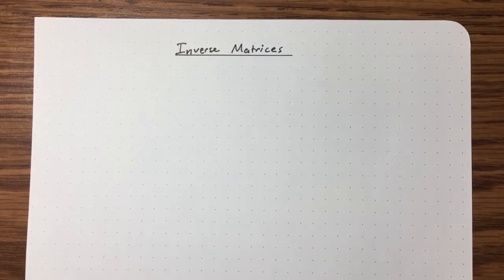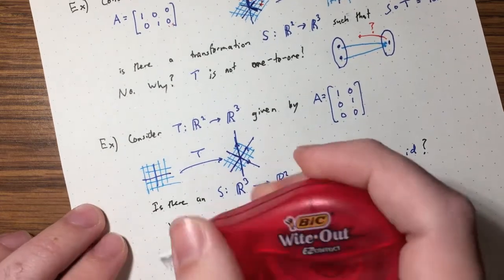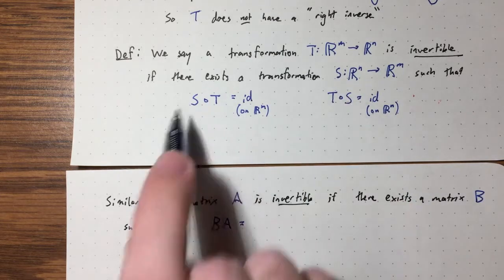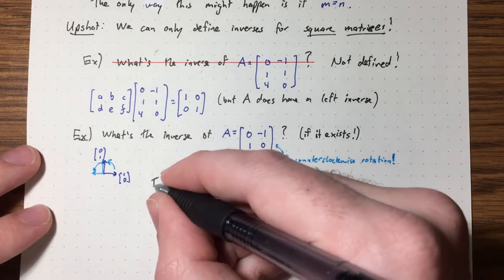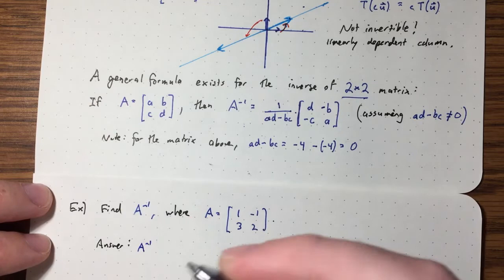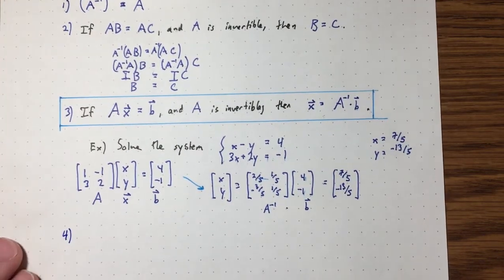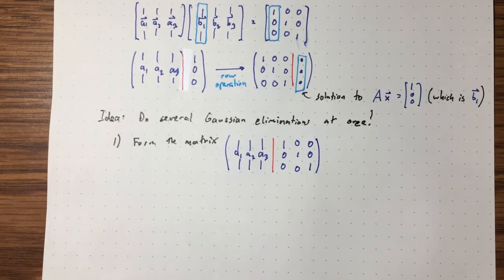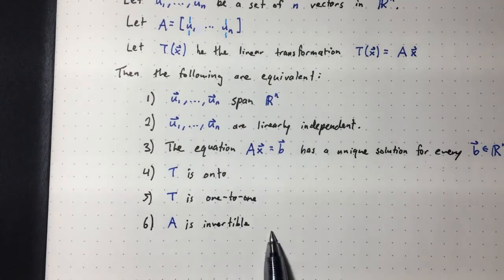Lecture 12 - Inverse Matrices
In this lecture we discuss what it means for a linear transformation to be invertible, and relate this back to concepts we've already covered.